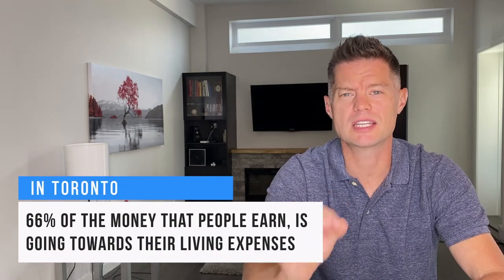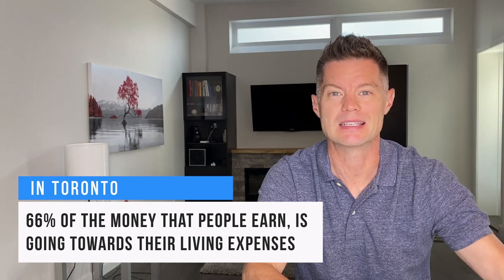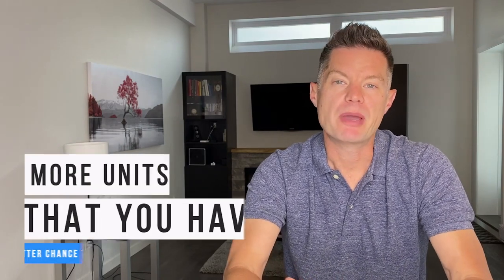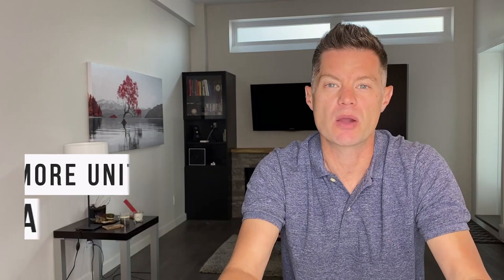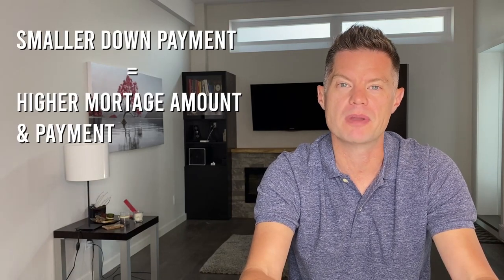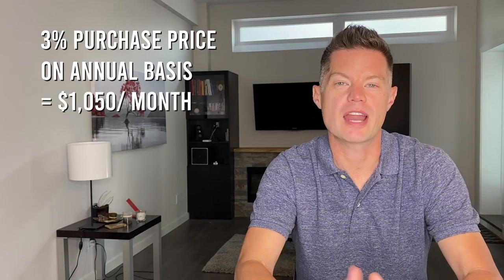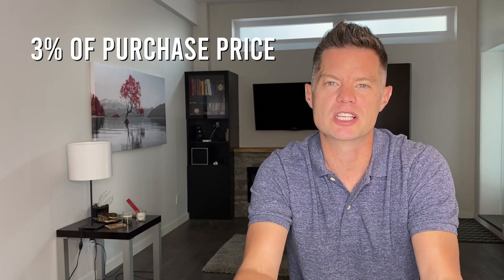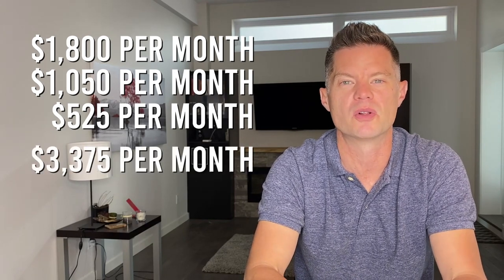HOUSE HACKING CANADA! How to live FOR FREE by investing in multi family real estate.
A step-by-step guide on how you can significantly reduce your living costs or even live for free with "House Hacking". House hacking is a strategy that involves renting out portions of your primary residence to offset your living expenses.

Canadian real estate investor Darren Voros walks through how to house hack a property by adding an income generating space inside the home and then living in another portion of the property. The most common scenario seen in real estate investing is purchasing a property that is or has the potential to be converted to multiple units. This allows for multiple incomes under one roof increasing the ability to reduce our living costs and/or get to our financial goals that much faster.

House hacking has become very popular with the rise of real estate pricing and the general need for smaller living spaces and less "stuff".  Affordability has also become an issue in many cities across North America so using house hacking can greatly reduce your overall expenses.

Have a question? Best to comment on YouTube or DM on Instagram or Facebook.

Darren Voros

Darren’s diverse skillset has taken him to many stages around the world. He has been featured as an on-air renovation expert on “The Goods” (CBC) and “CityLine” (CityTV). Darren was also the behind the scenes contractor on “Save My Reno” (HGTV) and “Game of Homes (W Network).
Darren is an accomplished real estate investor, trainer and coach. He controls a portfolio of properties worth just over $10,000,000 and has travelled across North America educating, inspiring and motivating audiences on the subject of real estate investing, financial independence and financial literacy. Darren’s willingness to give back prompted him to launch his YouTube channel in 2020 in order to have a wider reach in educating investors.